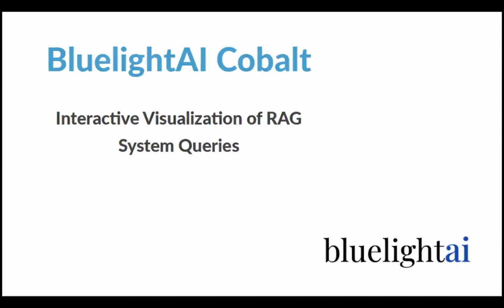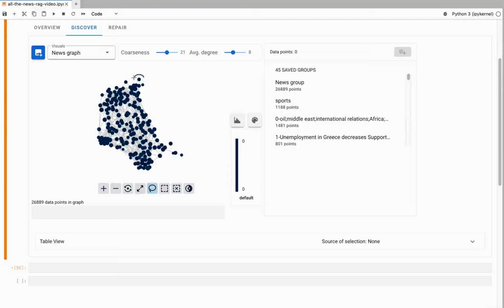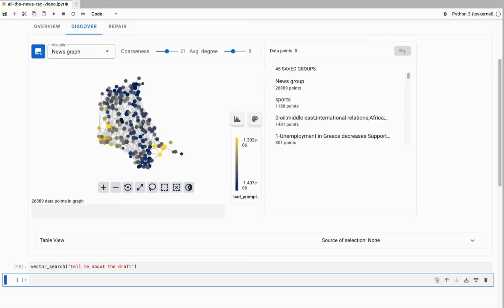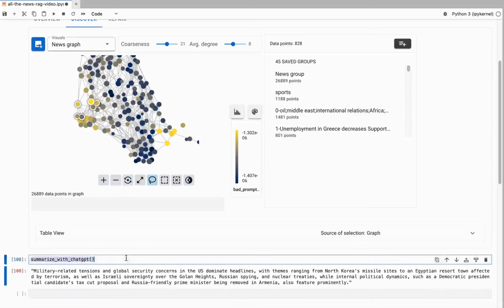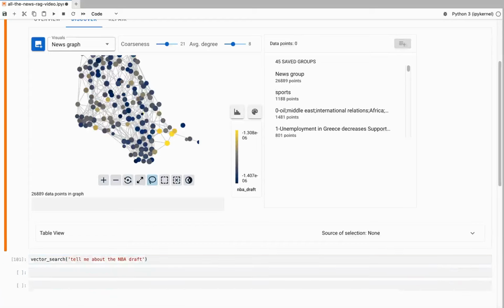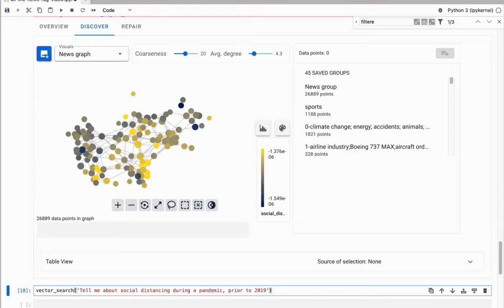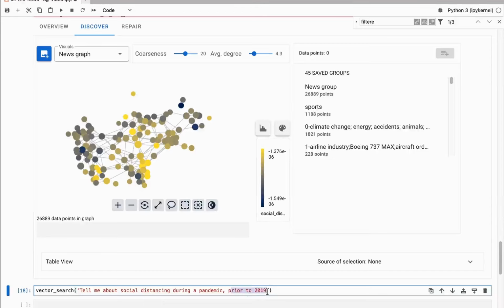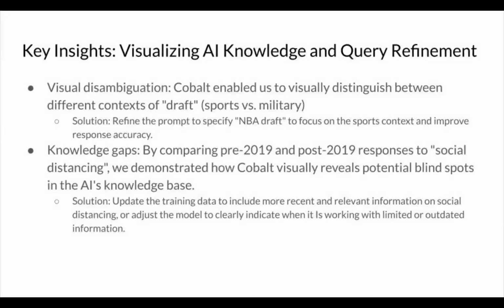BluelightAI Cobalt for RAG AI Repair and Optimization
Demonstration using BluelightAI Cobalt to improve Retrieval Augmented Generation operating alongside LLMs.